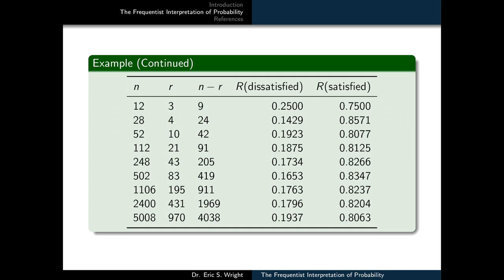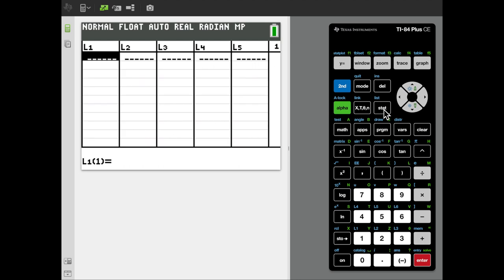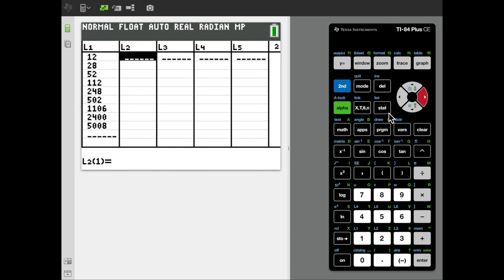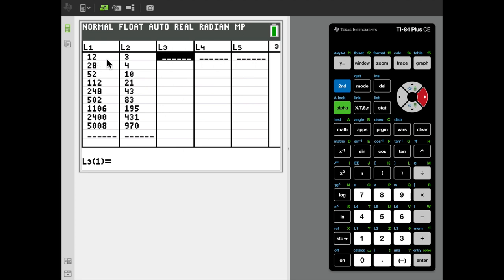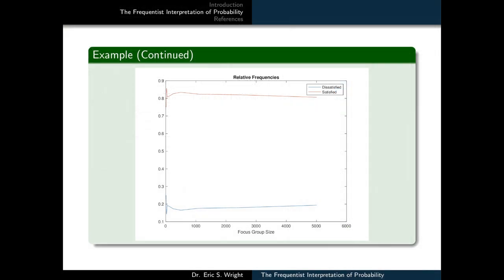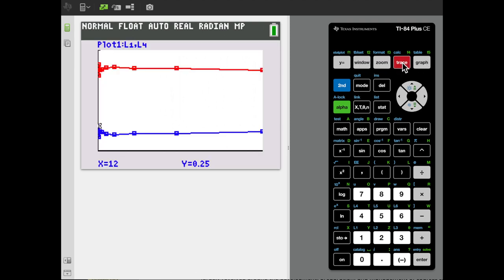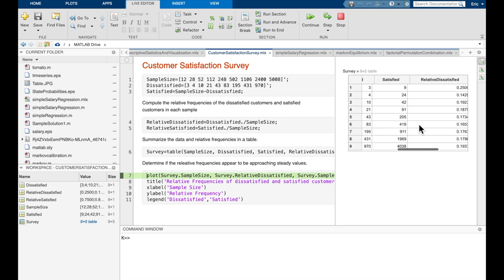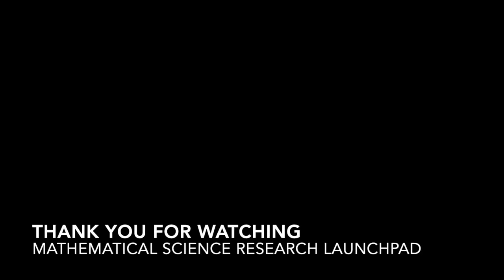Presentation 3: The Frequentist Interpretation of Probability -Technological Companion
This is the technological companion to "The Frequentist Interpretation of Probability" Here, we use both a TI-84+ and Matlab in order to compute relative frequencies and estimate frequentist probabilities from survey data.

Resources:

GitHub repository containing Matlab scripts and LiveScripts used in this tutorial